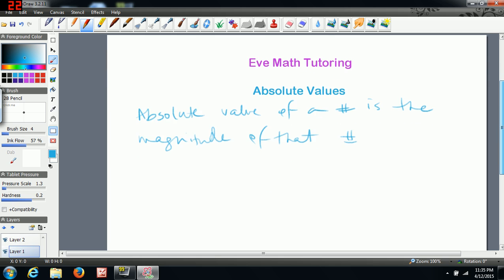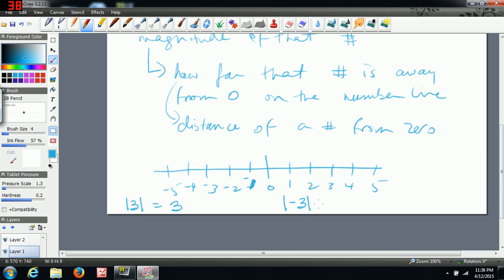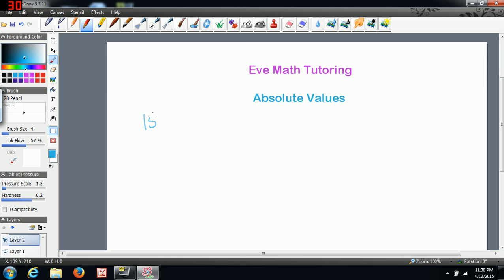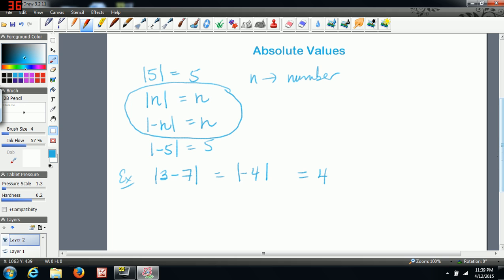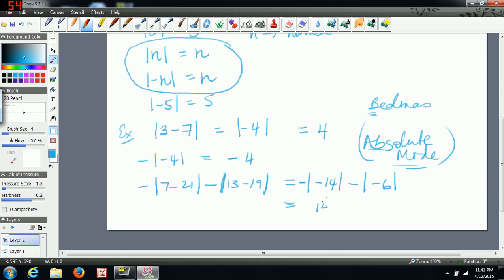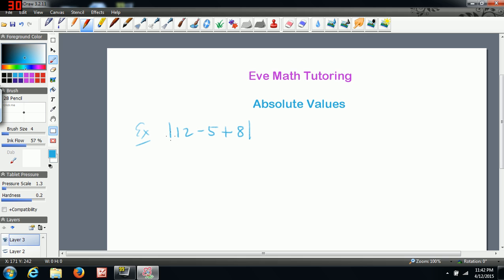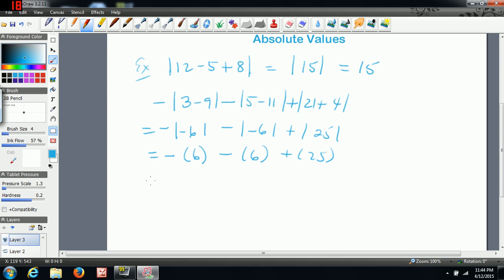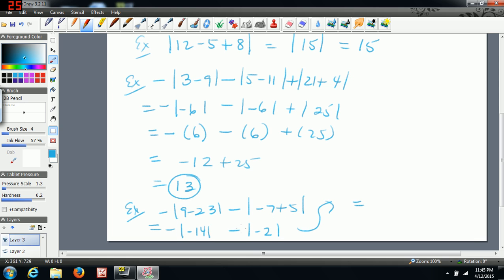Absolute Values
A lesson on absolute values.